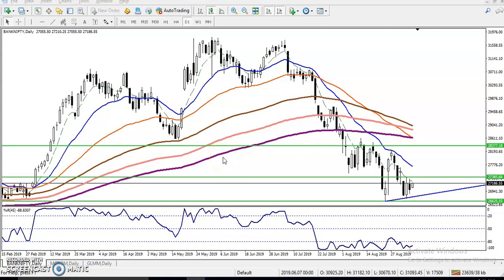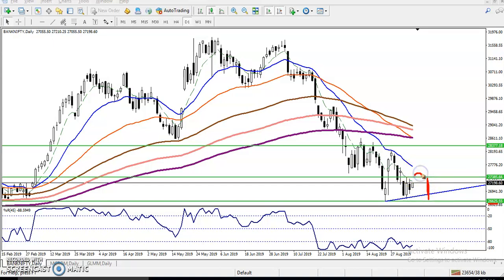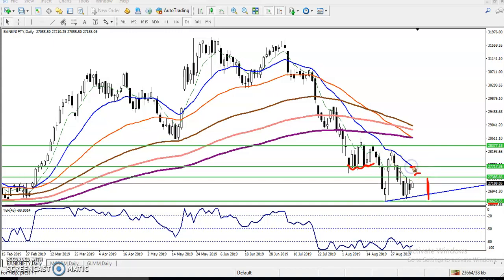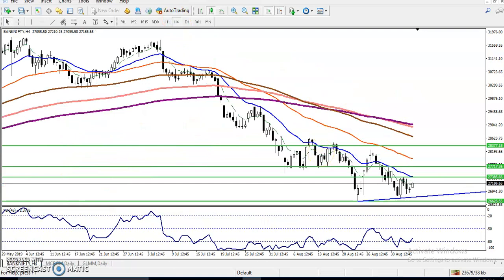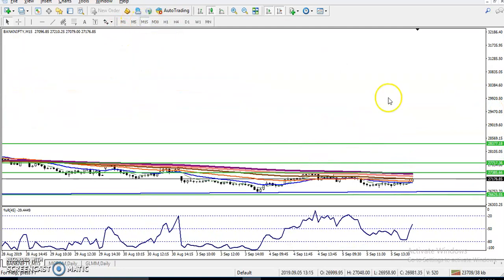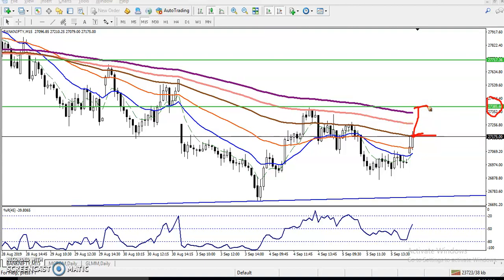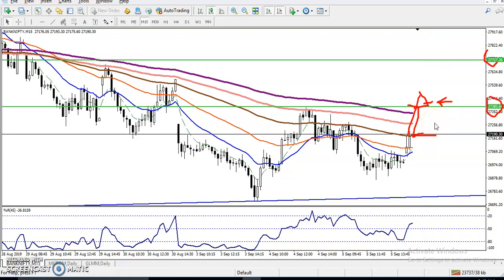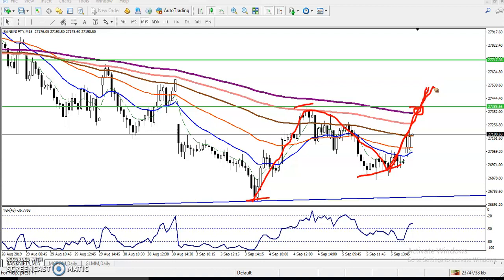Bank Nifty Analysis 06.09.2019